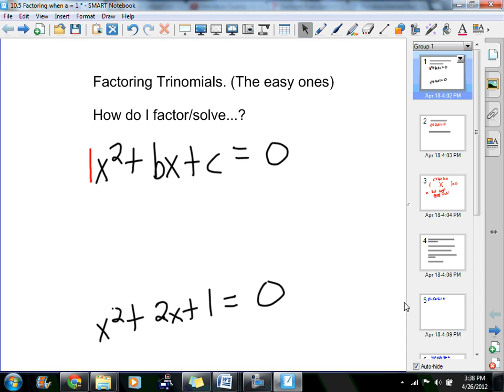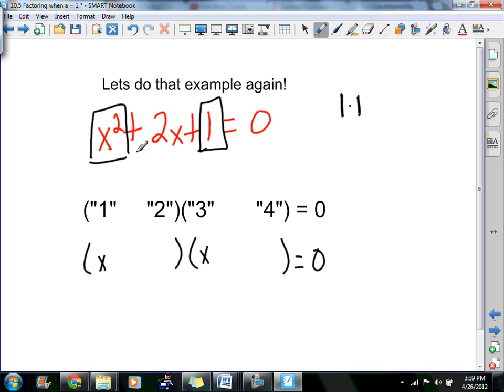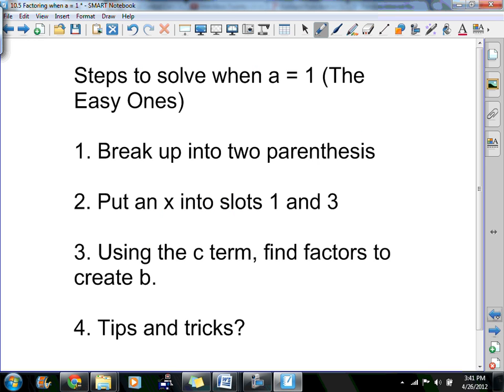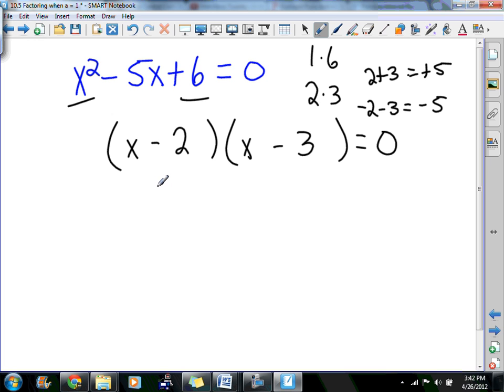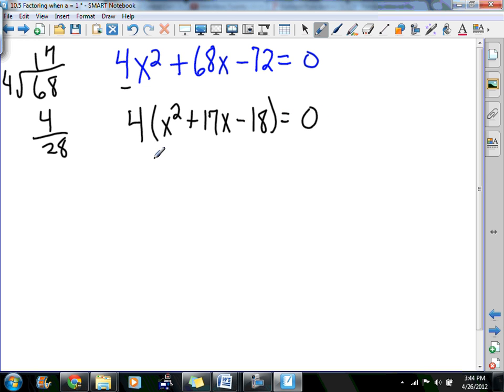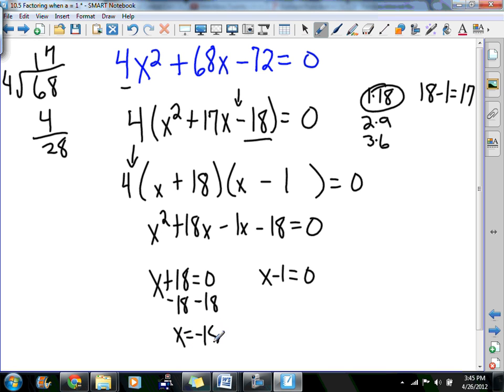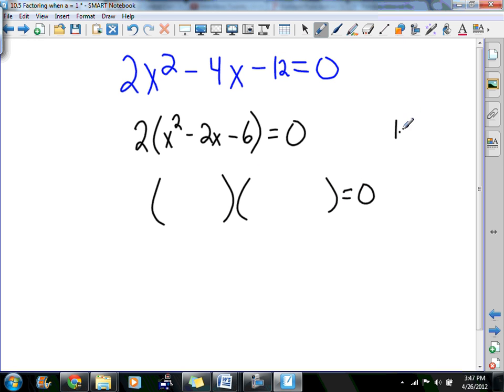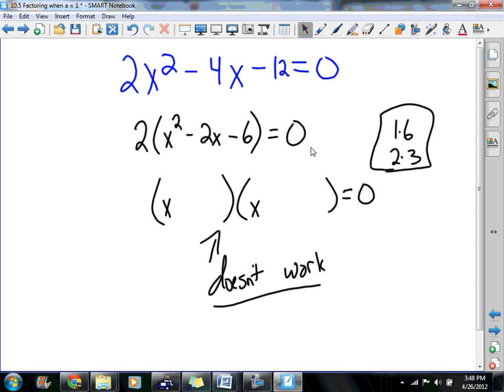10 5 Easy Factoring